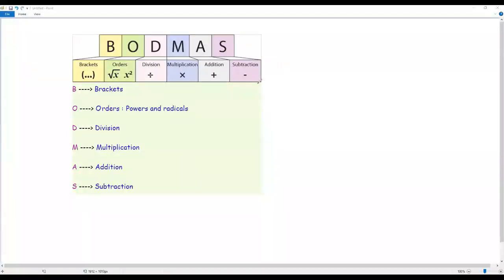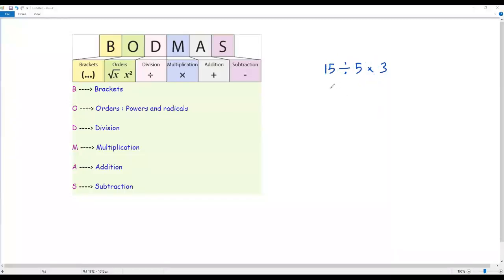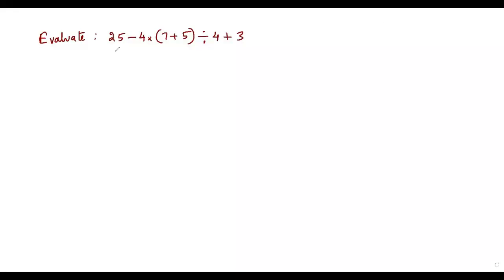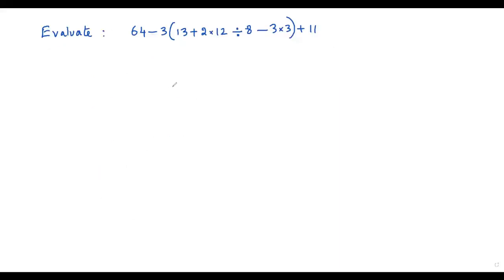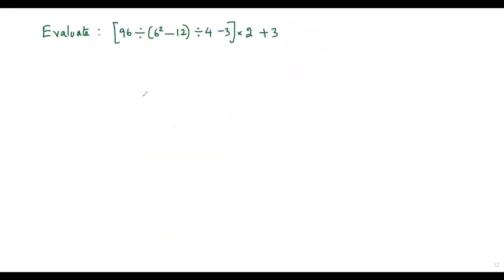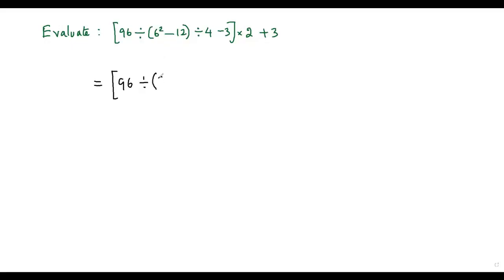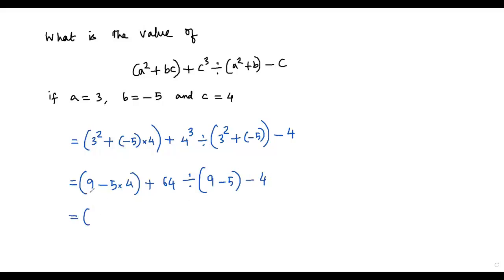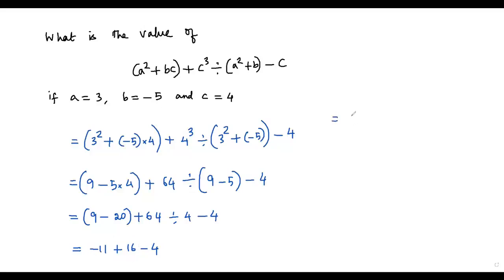BODMAS Rule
BODMAS Rule (Order of Operation)

B --- Brackets
O --- Orders (Powers and Radicals)
D --- Division
M --- Multiplication
A --- Addition
S --- Subtraction

Concept and Examples with Step by Step Explanation